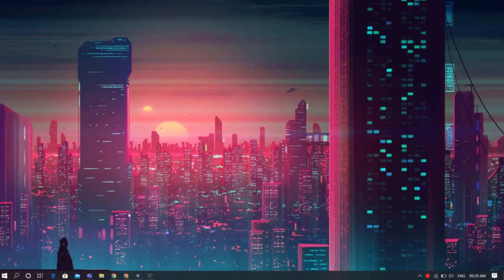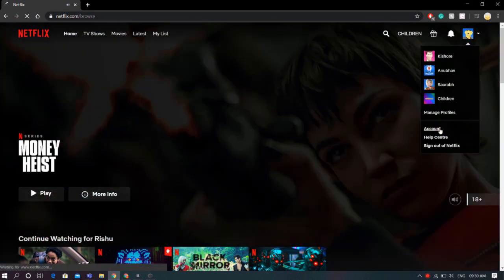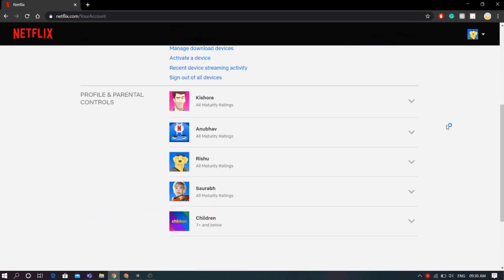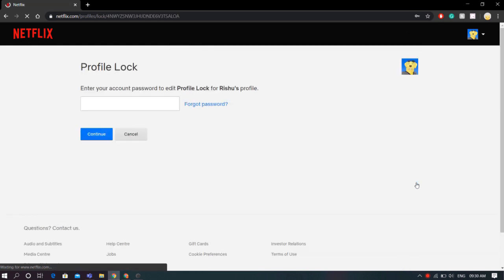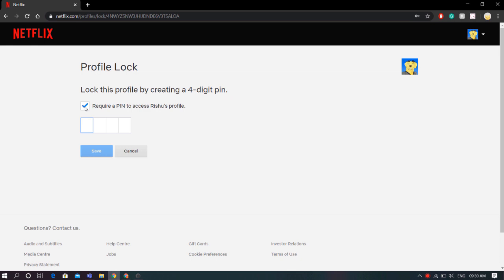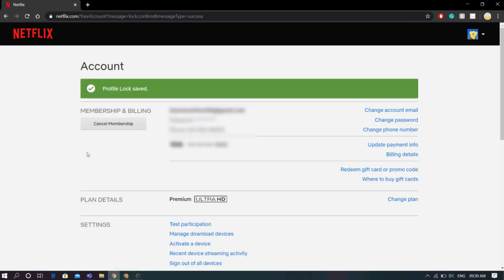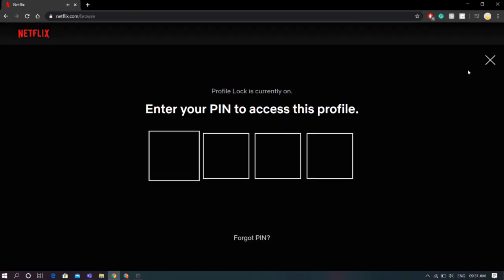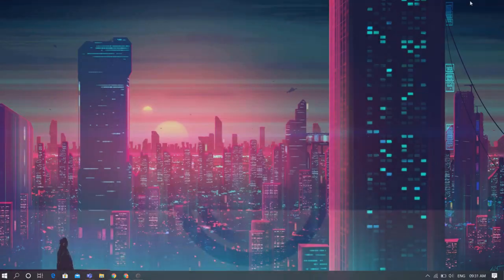How To Lock Your Netflix Profile Using A PIN Code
Launch Netflix on your Laptop or the App. Click on your Profile Picture and then select Account. Your account Settings Page Will open up, here Scroll down a bit. In the Profile & Parental Controls. Select your profile. It will expand and show you more options. Scroll down a bit more. And select the Profile Lock option. It will ask you to enter your Netflix password to edit the Profile Lock. Enter your password and click continue.  After That Select The Require PIN access Option and Enter the New pin, then Save it.

Now let's see how it looks, when someone tries to open your Netflix profile.
Great, it will ask for your PIN, Enter the PIN and you’ll be allowed to see the contents.

That’s it guys this is how you can Lock Your Netflix Profile Using a PIN Code.